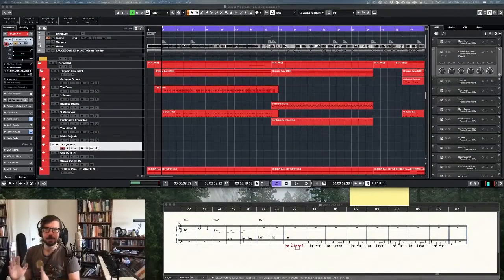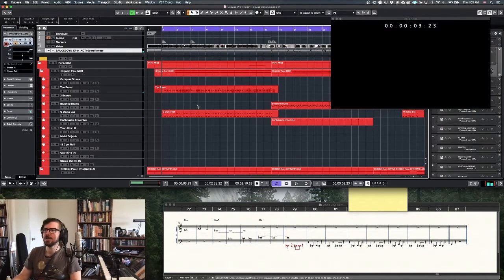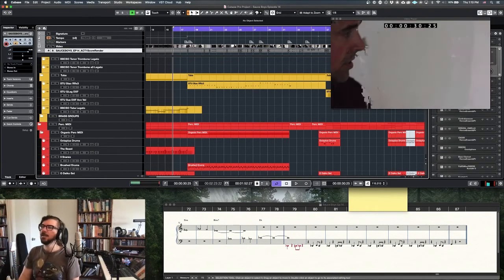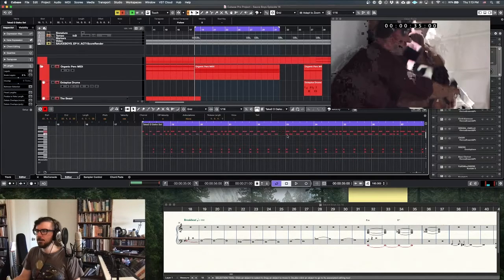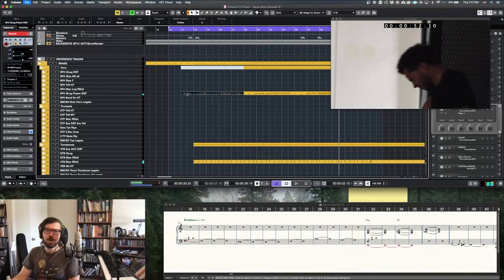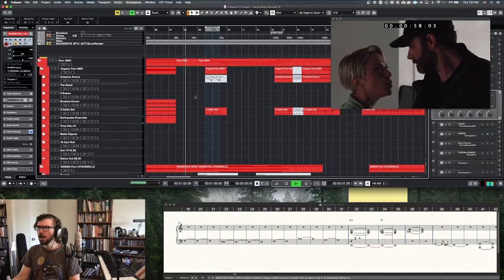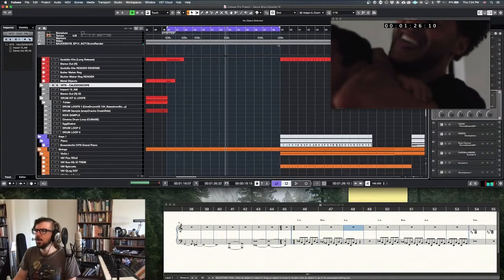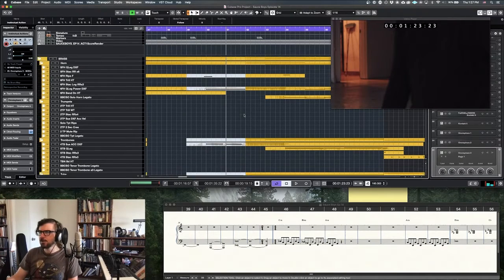Zero to Cue Ep 13 - The Final Quality Check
It's the PENULTIMATE episode of "Zero to Cue: Sauce Boys", where I've been sharing my entire process of writing and producing music for an action scene in the short film "Sauce Boys".  And in Episode 13: it's time for quality control!  I've worked all the small parts of the film, now it's time to make sure that they all flow together, and there's no sudden changes in tone.  This is the final check before finishing the cue!  (BONUS: barking cameo from the neighbor's dogs)